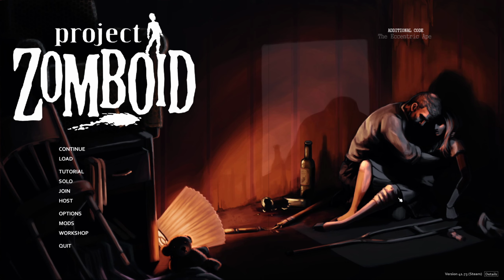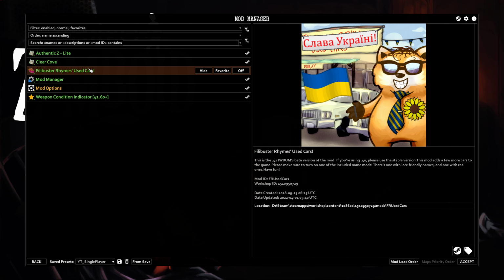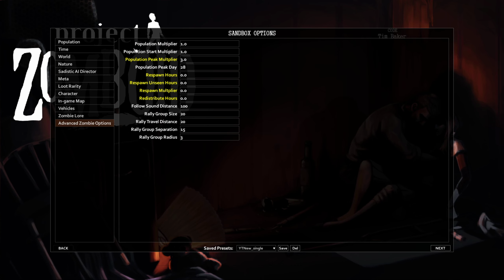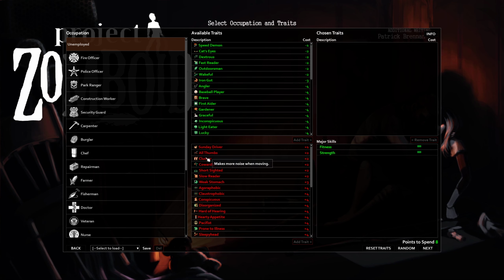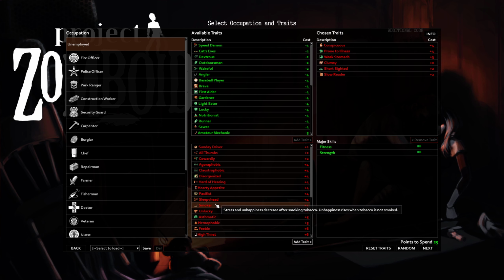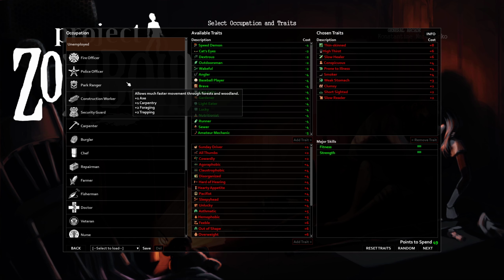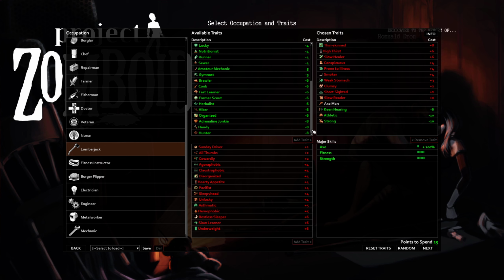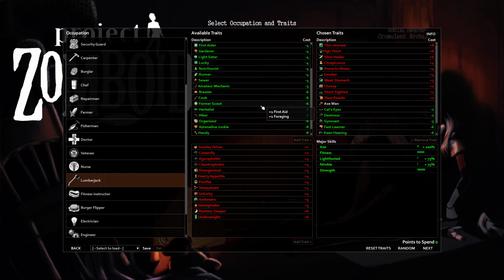Mods, Game Setup and Character Build - Project Zomboid (41.73) on the Clear Cove Map - Day 00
Playing some Project Zomboid in the modded map "Clear Cove" - a complete map replacement that I (almost) haven't played yet - so plenty of new stuff to explore, if the 3x zombie numbers let me.

Mods, game settings and character build in this episode